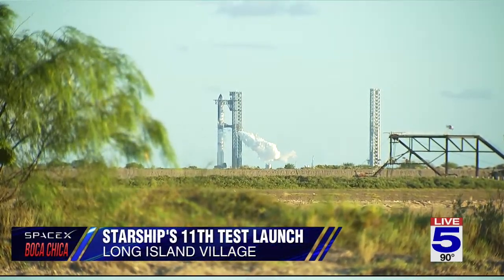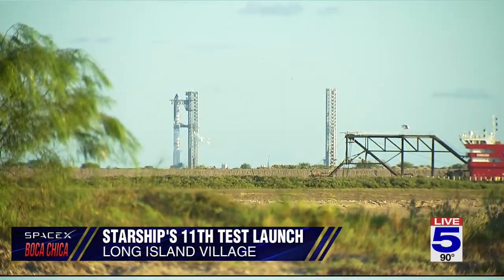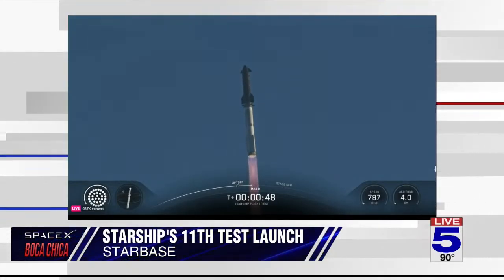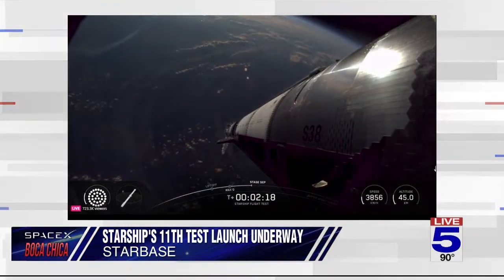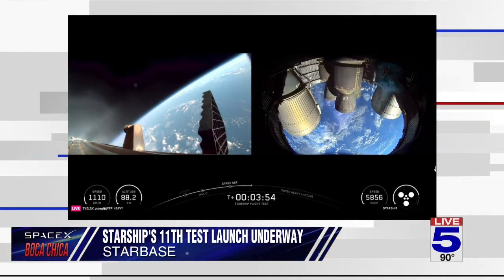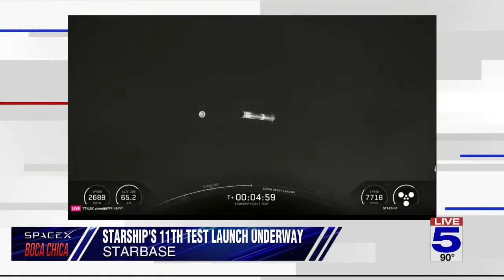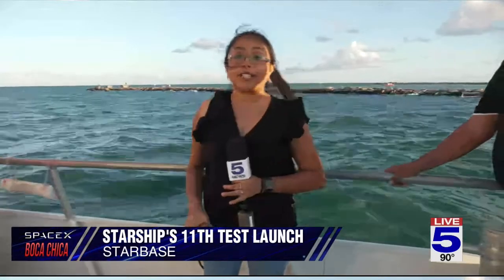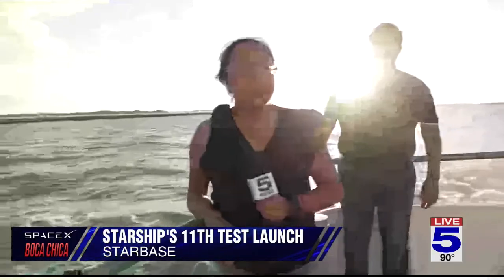WATCH LIVE: Starship's 11th test launch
Full team coverage of Starship's 11th test launch on Monday, Oct. 13, 2025!